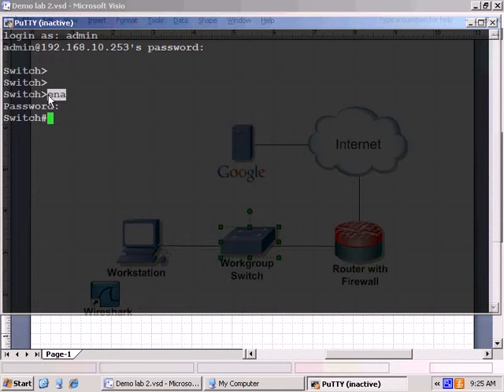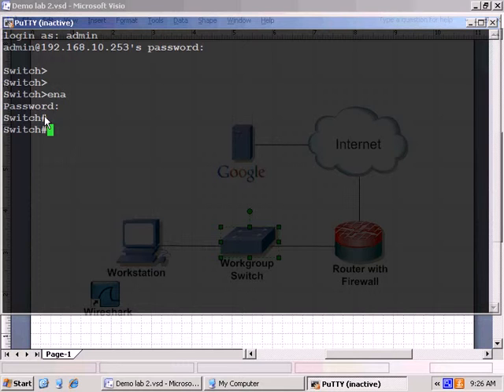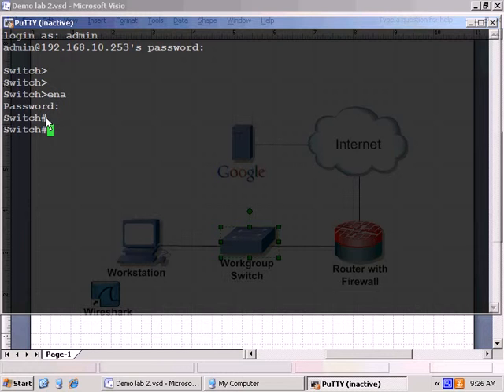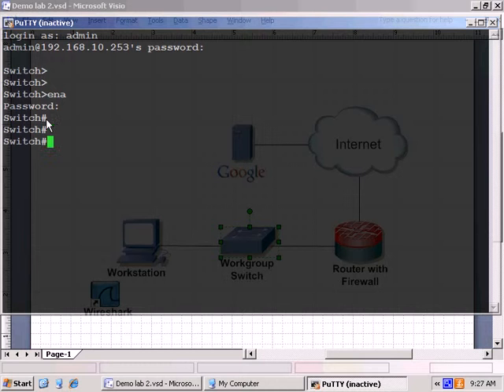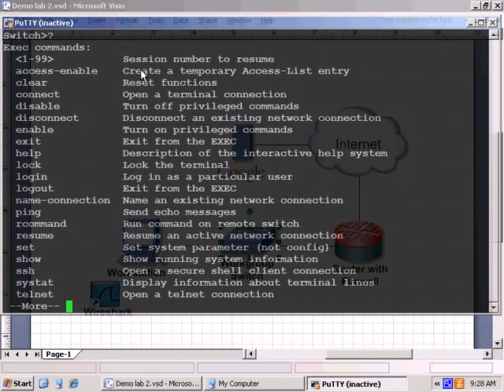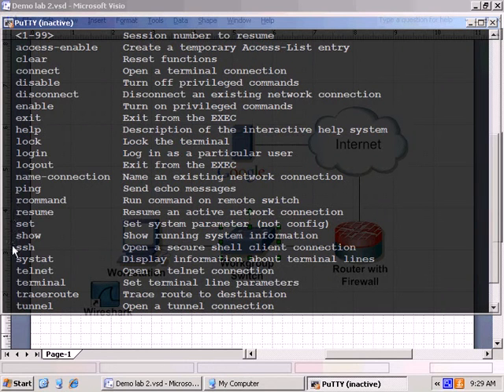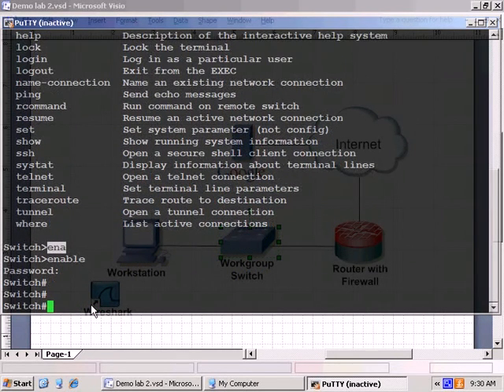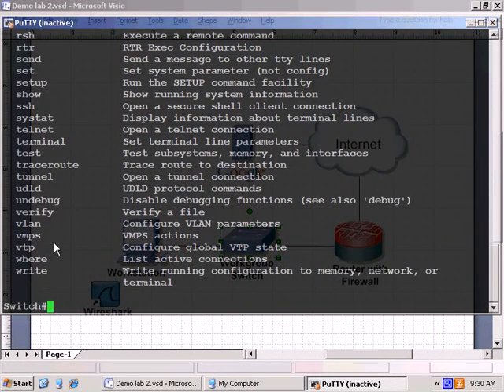ICND 02 04 03f Module2 Demo Lab 2 1